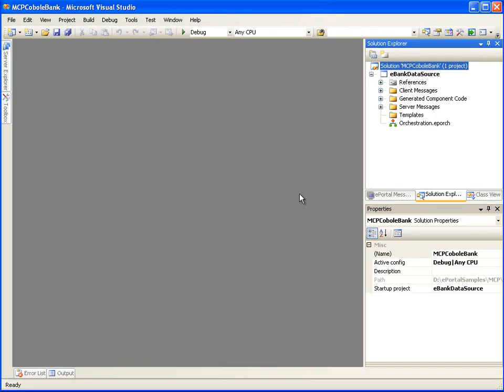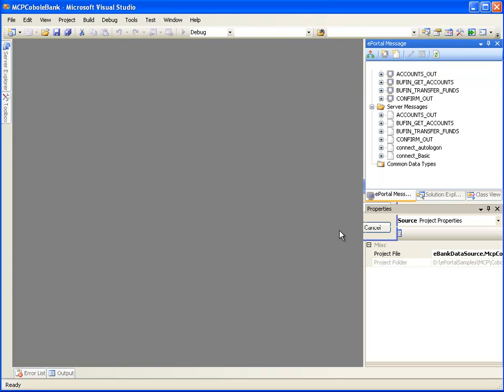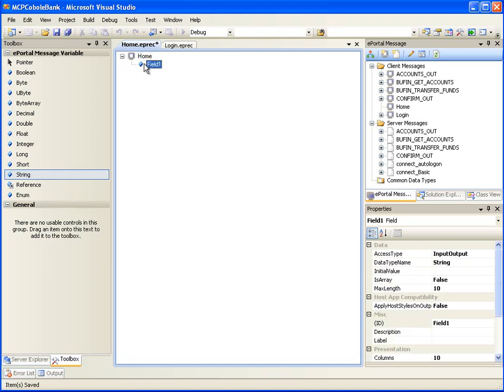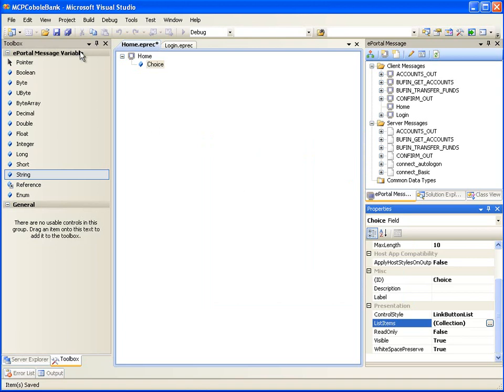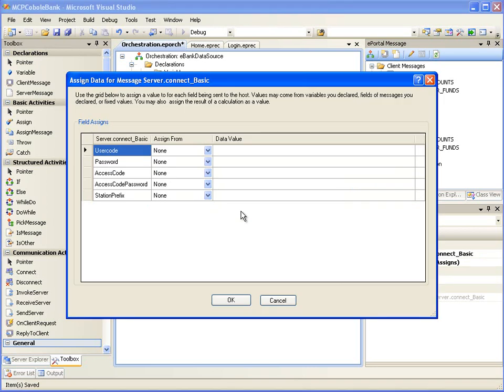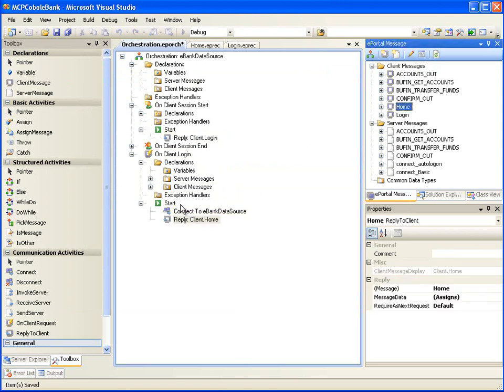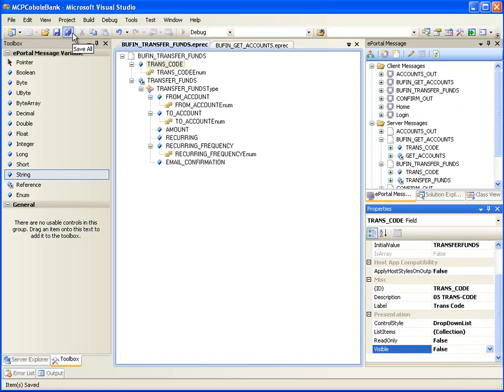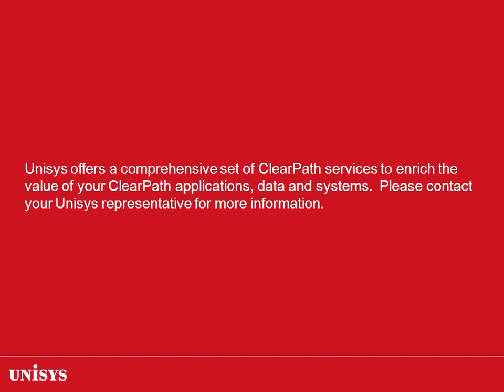MCP Data Source Message Orchestration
ClearPath ePortal orchestration provides the ability to specify how web applications navigate and interact with a server application. In ePortal Developer message orchestration is performed in a data source project to specify the sequence of message exchanges and data transformations that occur between the client and the server application. In this video we'll show the steps to do message orchestration in a data source project created for a Transaction Server (COMS) application written in COBOL.